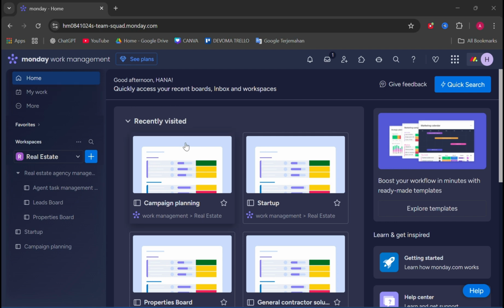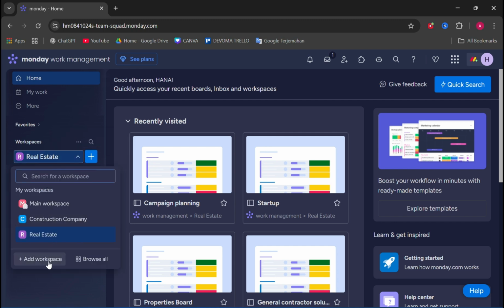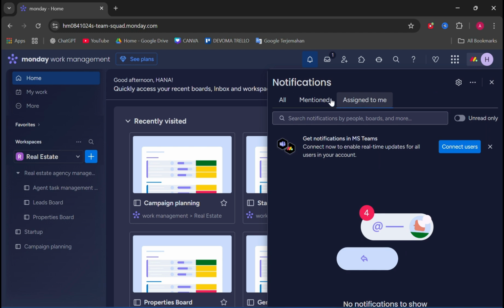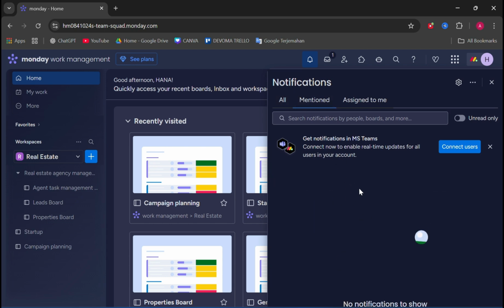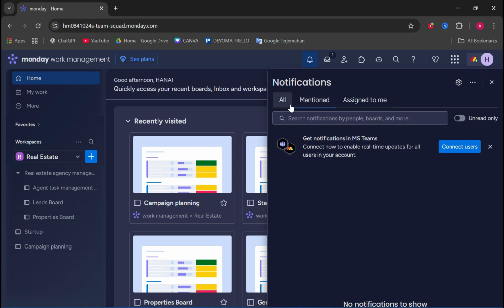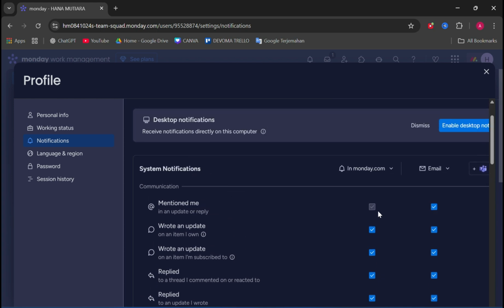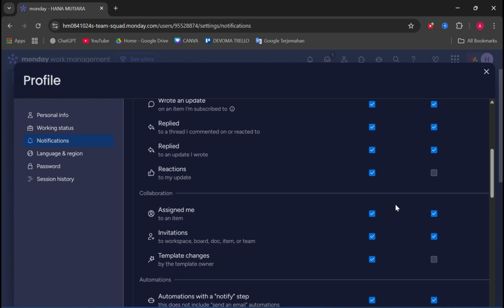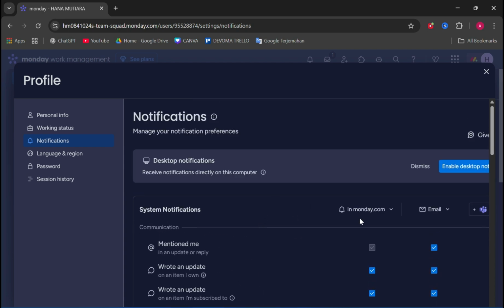Monday.com Notifications Tutorials 2026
Learn how to use and customize notifications in Monday.com (2026 update) step by step. This tutorial will show you how to manage alerts, set up automations, and control when and how you get notified about updates, tasks, and deadlines. Perfect for teams who want to stay organized without getting overwhelmed by too many notifications.

📌 What you’ll learn in this video:

* How to manage notifications in Monday.com (email, desktop, mobile)
* Setting up custom notification preferences for your boards
* Using automations to trigger alerts for updates and deadlines
* Turning off unnecessary notifications to stay focused
* Best practices for team communication using Monday.com notifications